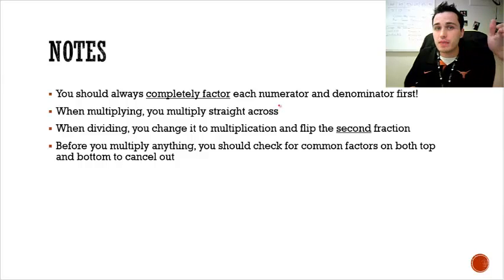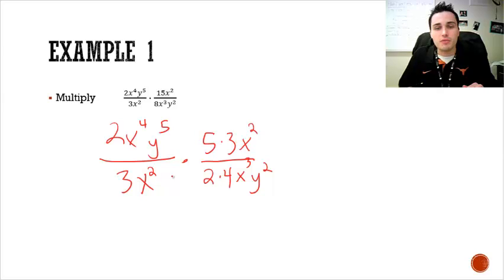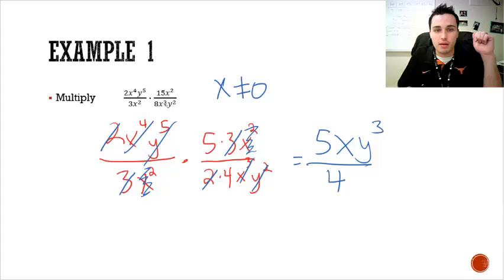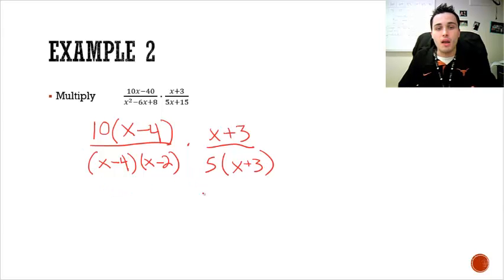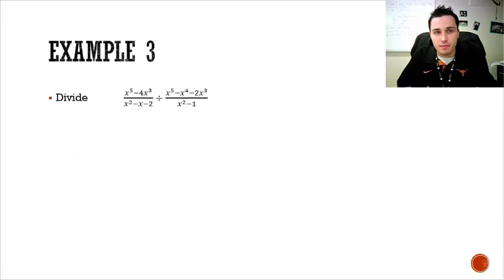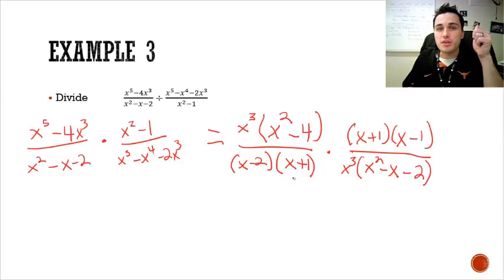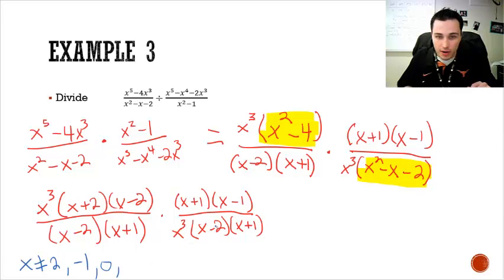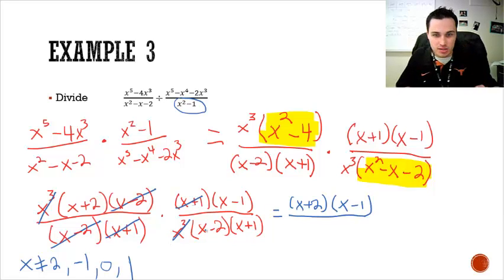14.1 Multiplying & Dividing Rational Expressions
The horror...the horror...
This lesson shows several examples of multiplying and dividing rational expressions.